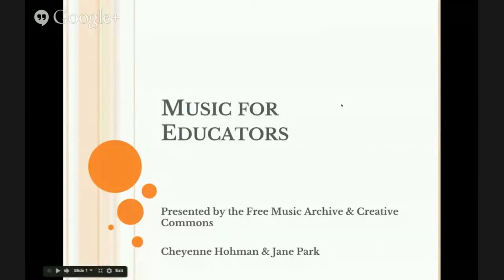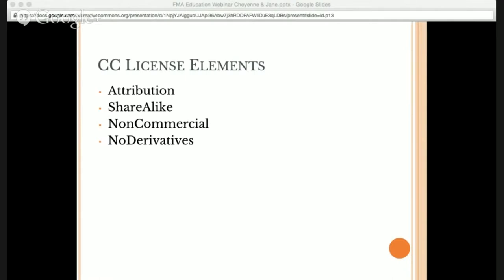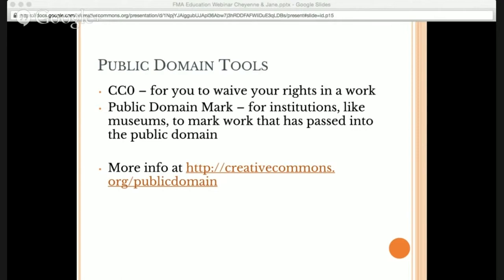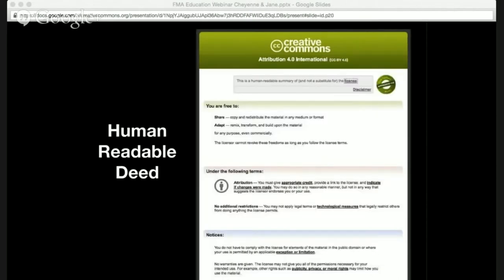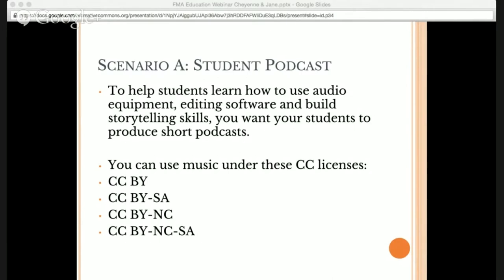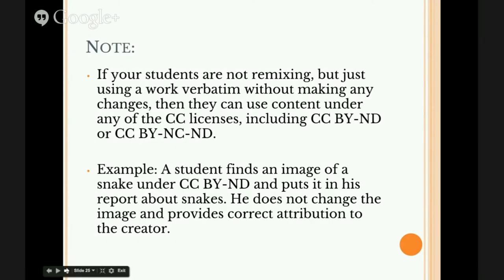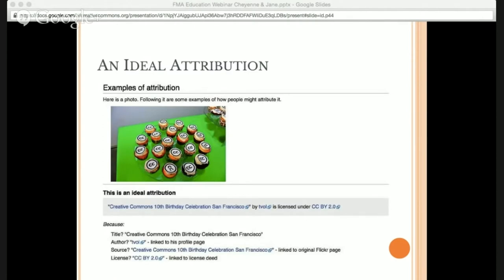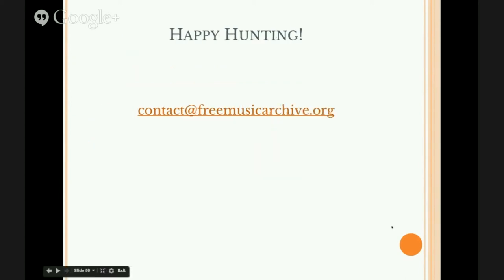Webinar: Music for Educators with Jane Park of Creative Commons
A session with Cheyenne and Jane to discuss the ins and outs of using Creative Commons-licensed work in audio and multimedia projects in the classroom.

This webinar was made possible in part by the National Endowment for the Arts.